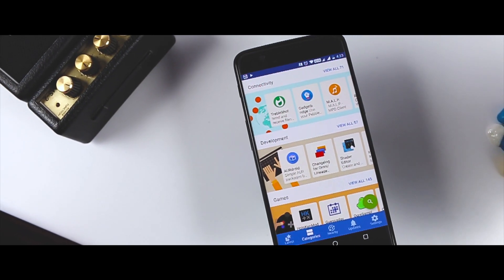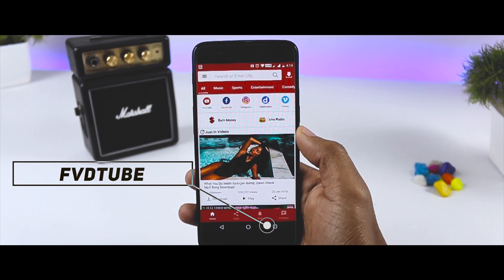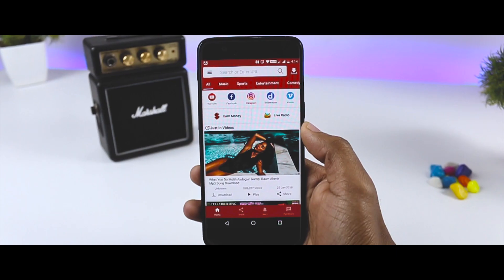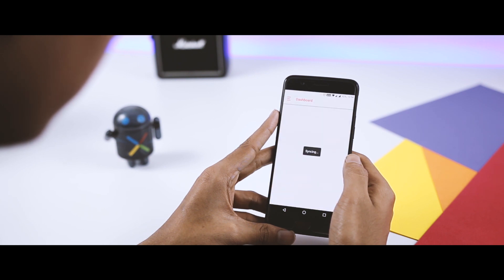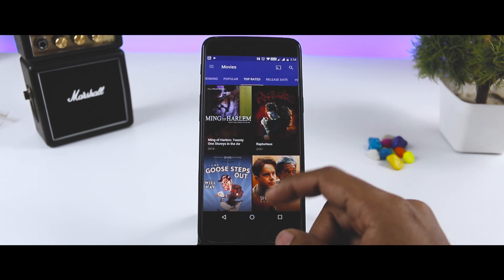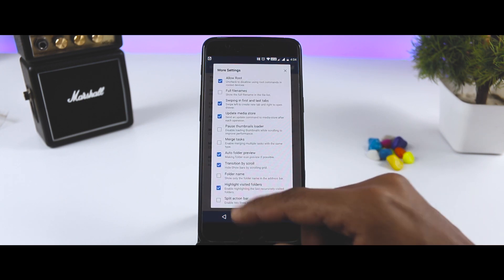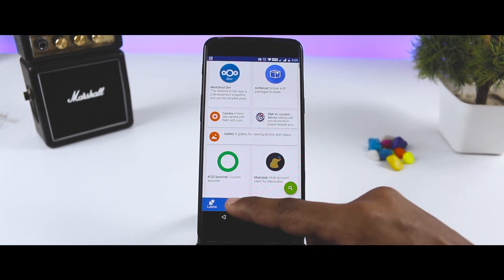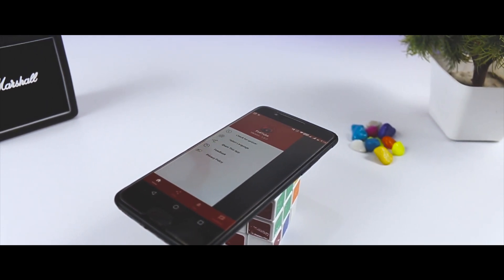5 Unknown Apps That You Should Know About (2018)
You may have watched videos listing out the best apps that are available for Android. However, most of the listed apps are on the Play Store.